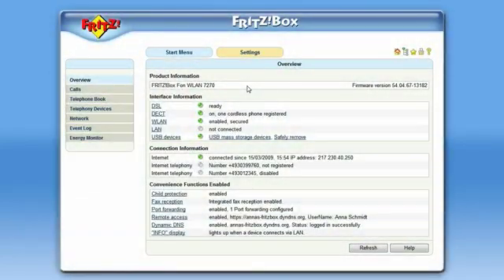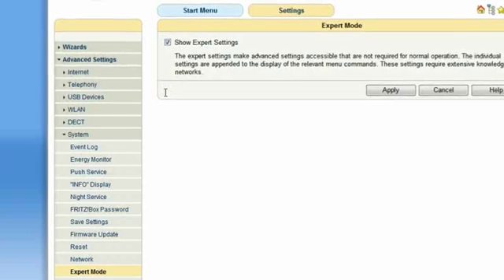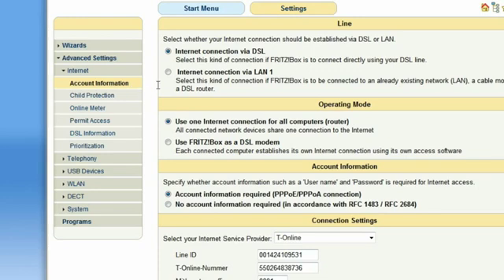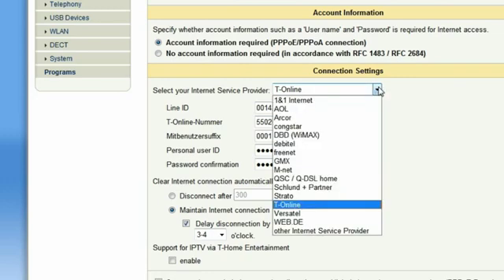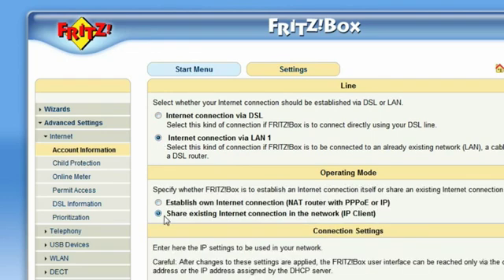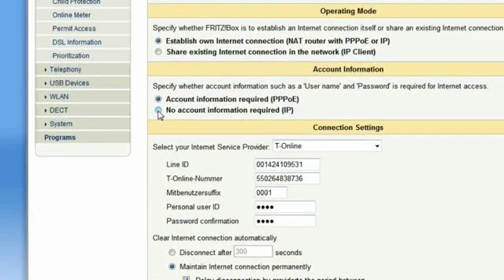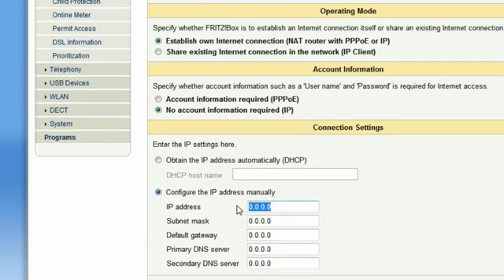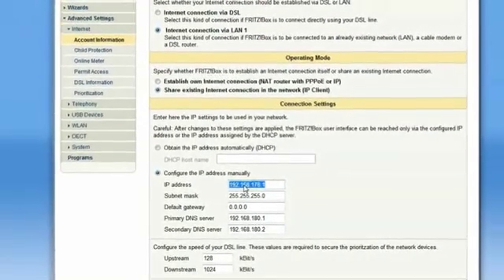Fritz!Box set up connection to the Internet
You can set the Fritz!Box up in different ways to connect to the Internet. This video shows you what possibilities you have.